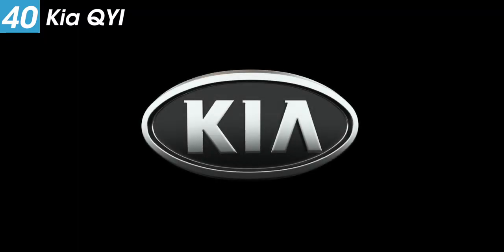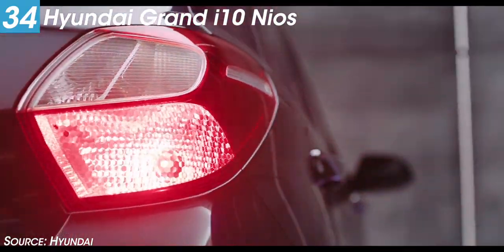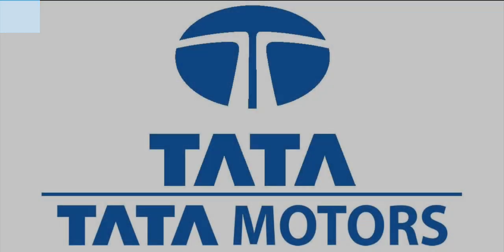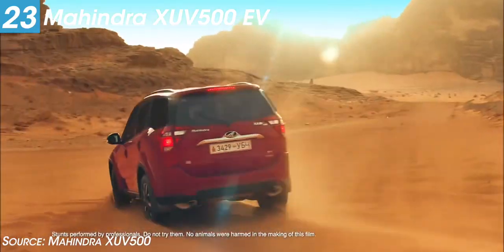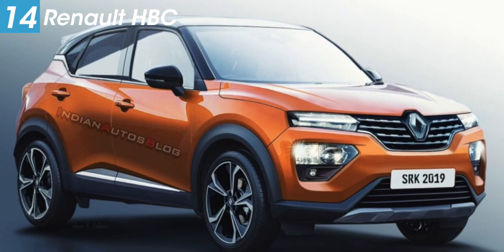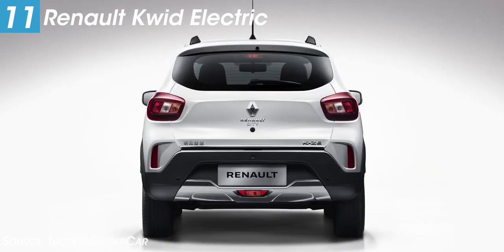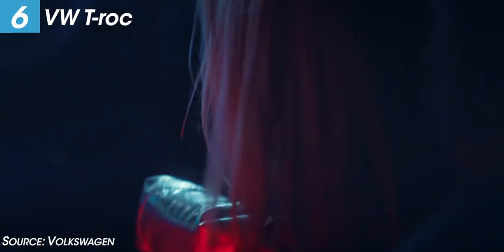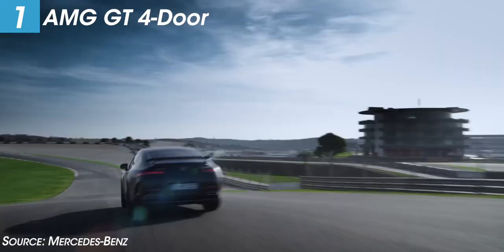Top New Upcoming cars in Auto Expo 2020 Delhi Noida India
These are the top new upcoming cars in Auto Expo India 2020. Hope you guys like the video.